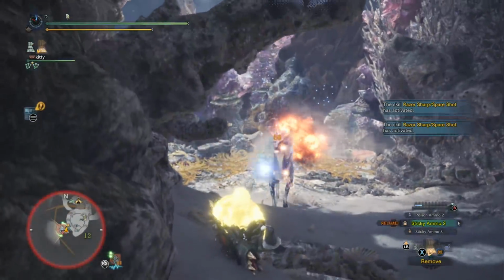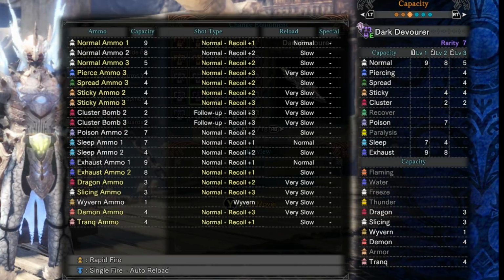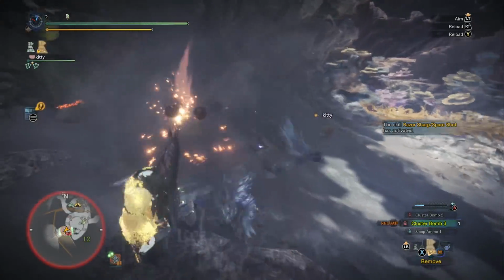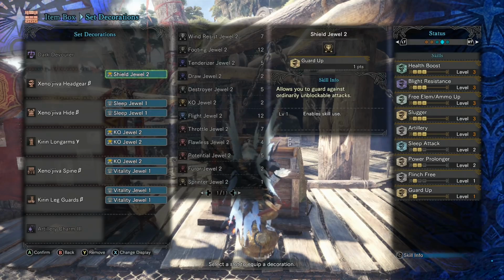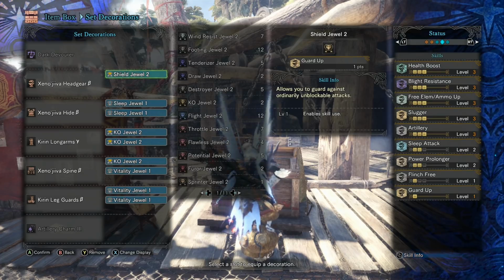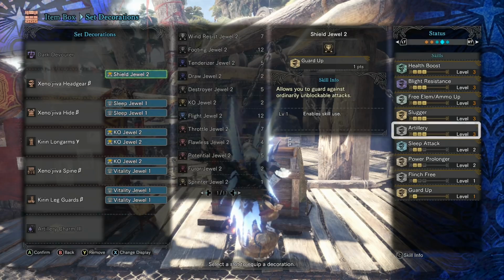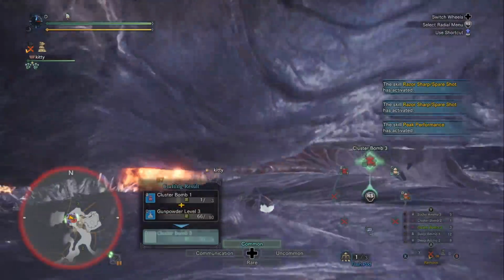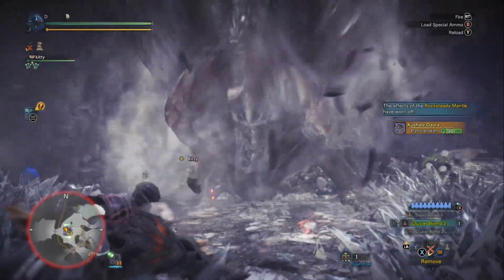DARK DEVOURER (Deviljho Heavy Bowgun) - Weapon Guide [v2] - Monster Hunter World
My first pick for strongest Heavy Bowgun, I wanted to give it a proper follow up review after hundreds of hours of practice with it.